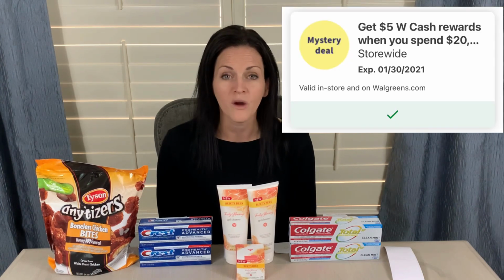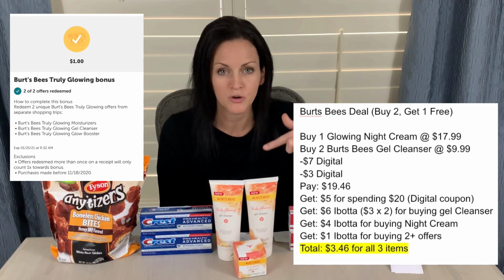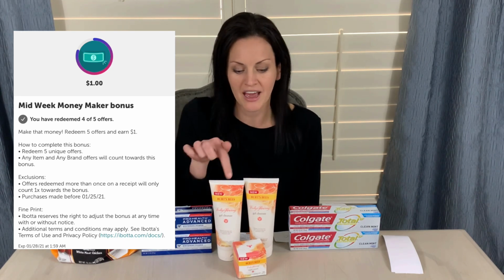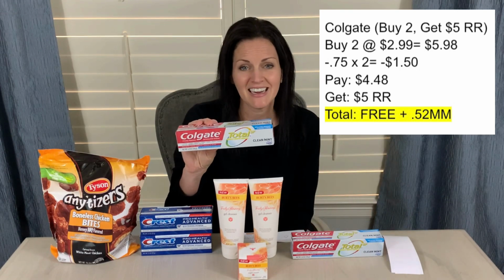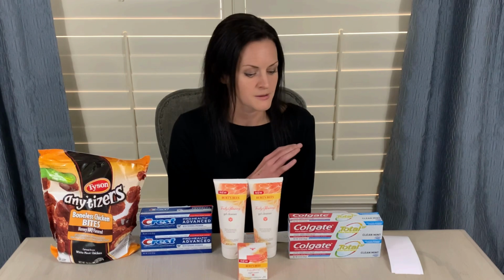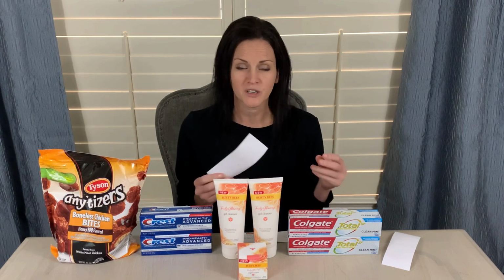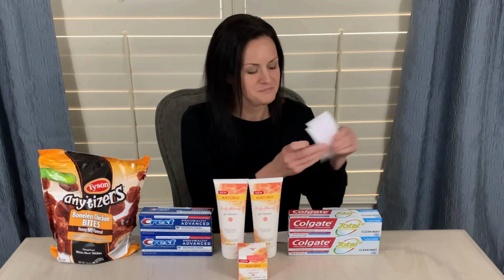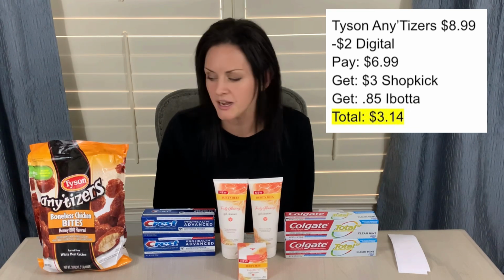Walgreens $5 Couponing Haul | Giveaway Winner | Watch for Issues!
In this video I show you how I got all of these items for just $5 at Walgreens this week, including an online, curbside deal! I explain my love/hate relationship with Walgreens and ALL the issues I experienced with Walgreens today.  Printable google document included.